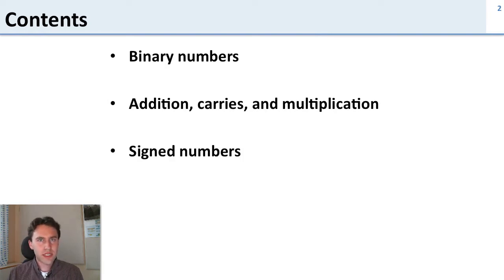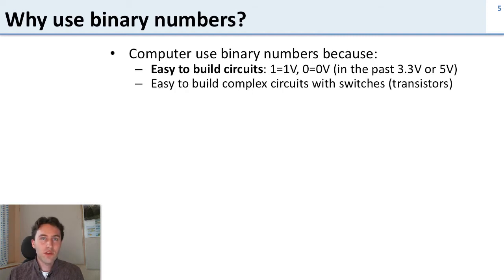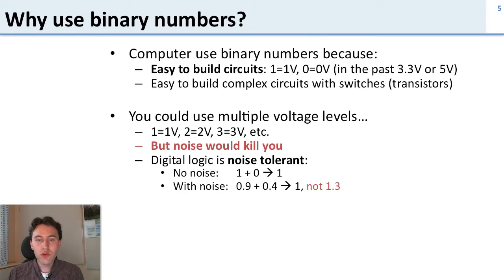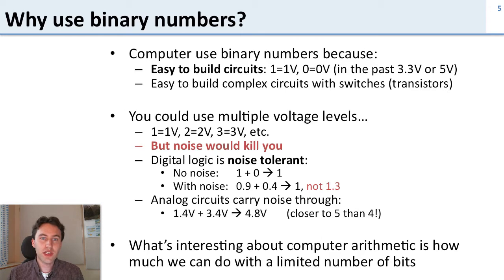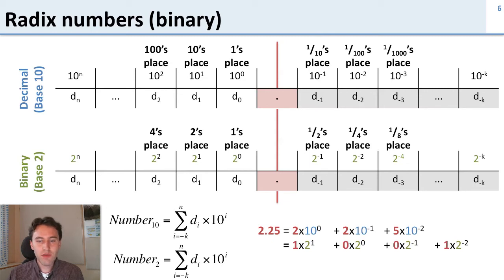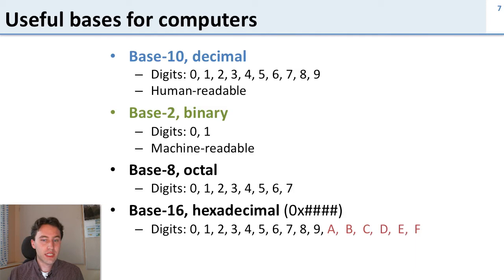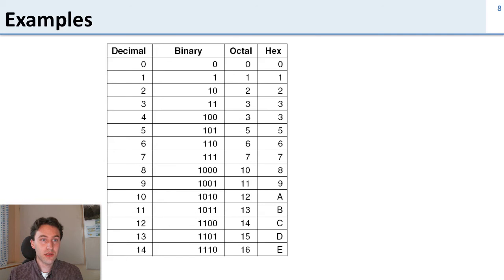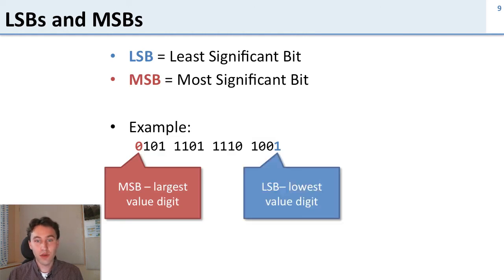L4 1 binary